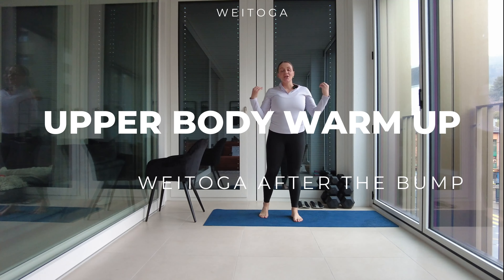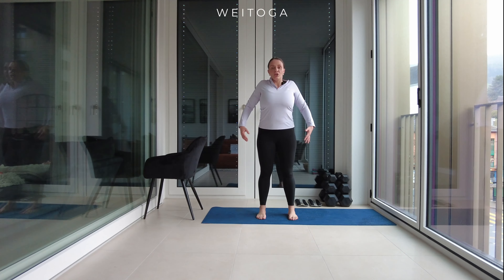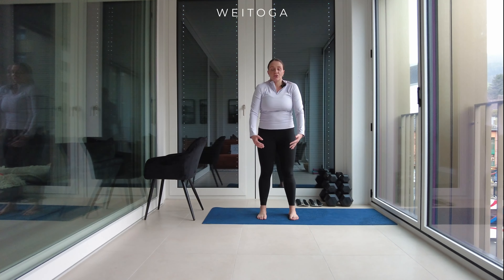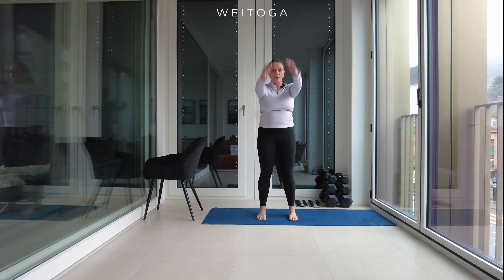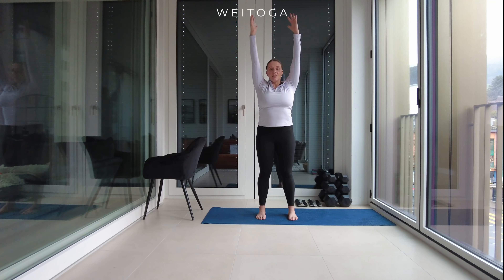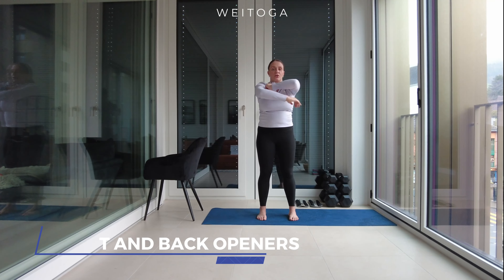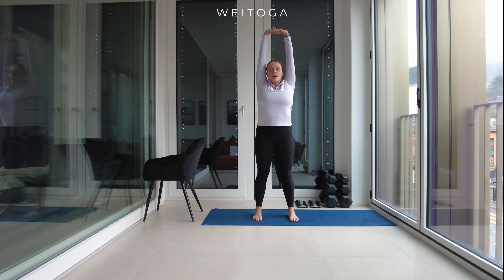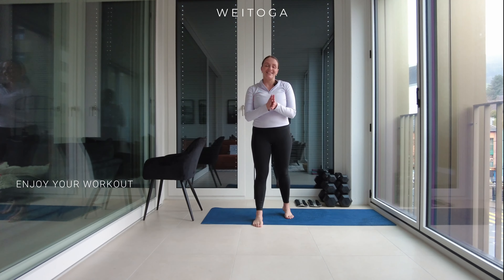Weitoga After the Bump - Upper Body Warm up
Postpartum Upper Body Warm-Up: Boost Your Strength and Energy After Pregnancy.
In this postpartum warm-up routine, join our experienced postpartum fitness instructor who is currently 12 weeks postpartum herself, as she guides you through a gentle warm-up specifically designed to strengthen and rejuvenate your upper body after pregnancy. Start your day right with this quick and effective warm-up that will help you prepare for your postpartum workout ahead.